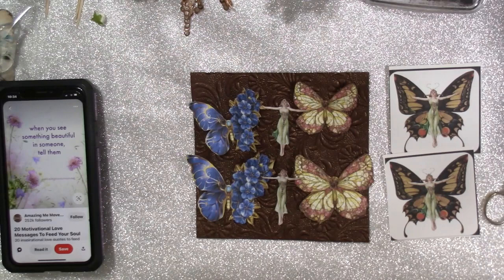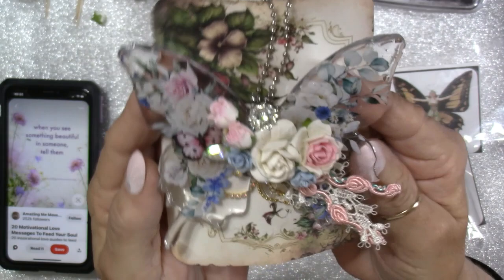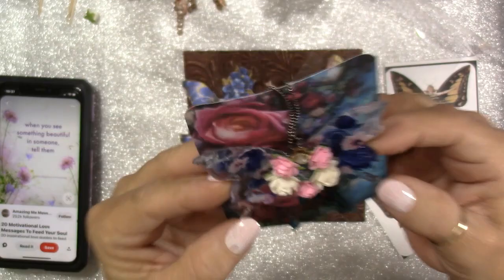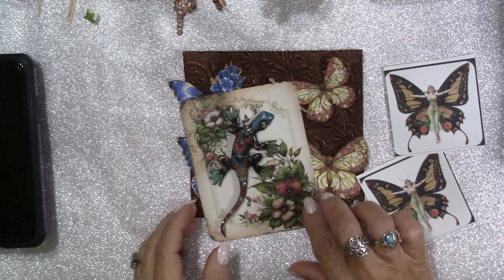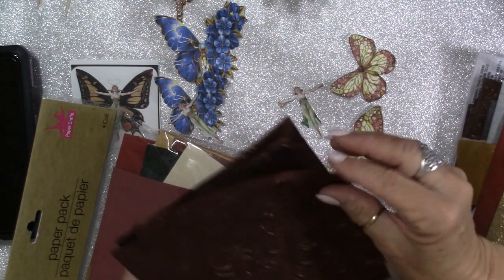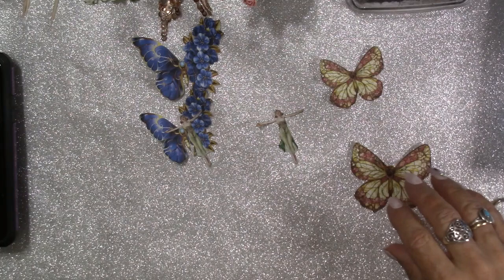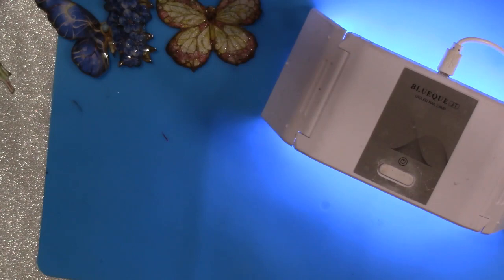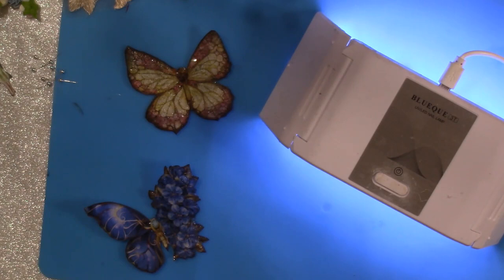Lets Make Some Butterfly Fairies By: Refunction Crafts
These little butterfly fairies are just so beautiful and fun to make.  The items used in this project were:
1.  Paper Butterflies
2.  Resin
3.  Glass Glitter
4.  Paper Roses

The two fairies made in this video are available in my Etsy Shop and there will be more added soon.

Amazon link - Let’s Resin: Limited-time deal: LET'S RESIN UV Resin with Light,Upgraded 200g Crystal Clear&Low Odor UV Resin Kit,UV Light,Silicone Mat,Ultraviolet Epoxy Resin Hard,UV Resin Starter Kit for Jewelry,Craft Decor

Amazon link - Glass Glitter/Diamond Dust: FloraCraft Diamond Dust Glitter 14 Ounce Clear Glass